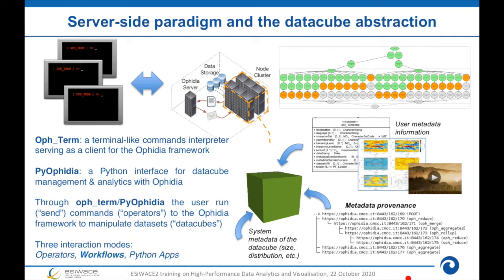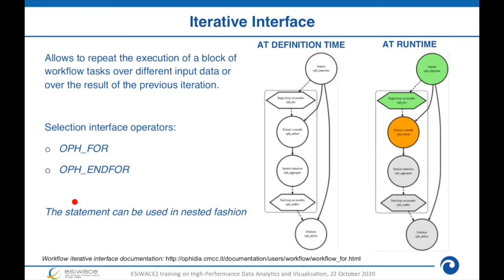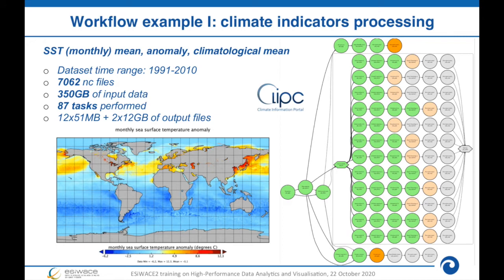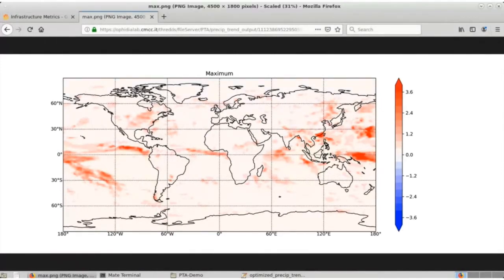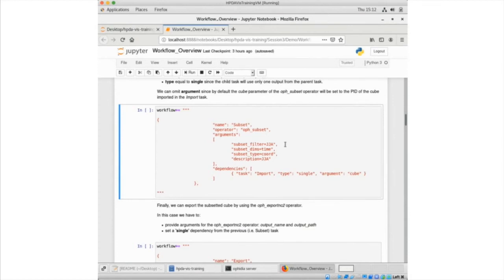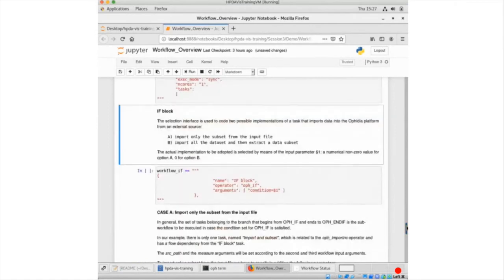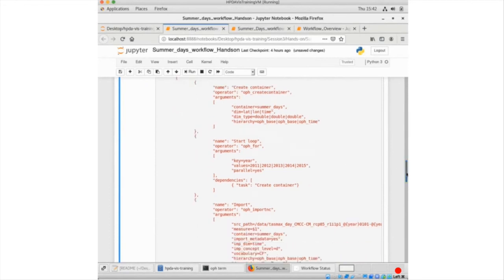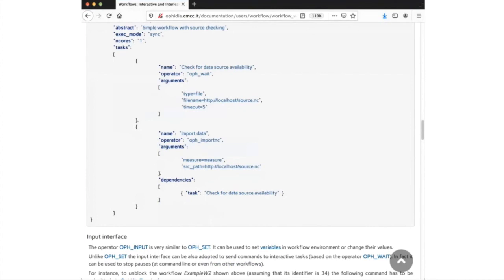ESiWACE2 HPDA VIS Training Session 3: Advanced Ophidia use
3rd session of the online training on High Performance Data Analytics and Visualisation organized in October 2020 by ESiWACE2 project. This session provides an introduction to HPDA and Ophidia and has been presented by D. Elia and F. Antonio from CMCC Foundation.
The training course aimed to increase scientists’ expertise on data analysis and visualisation applied to climate and weather domains, using high-performance data analytics and visualisation tools available from the open source market.